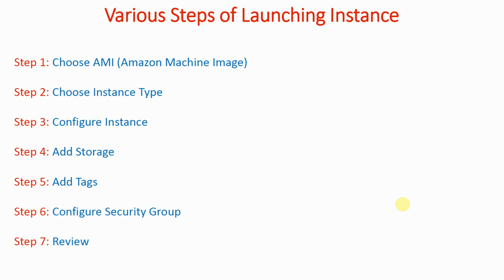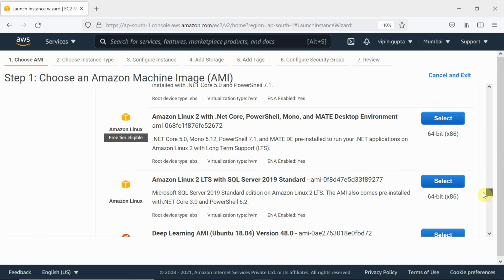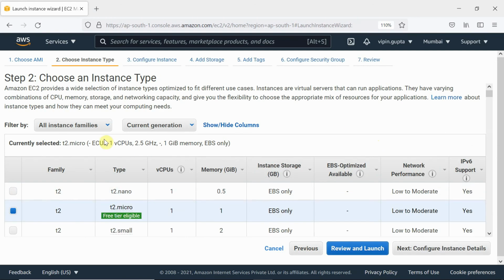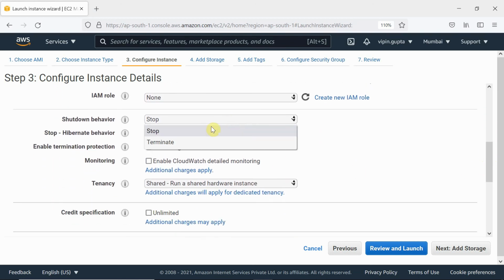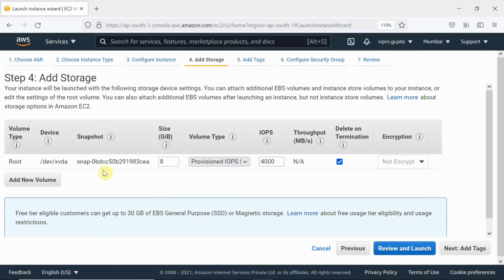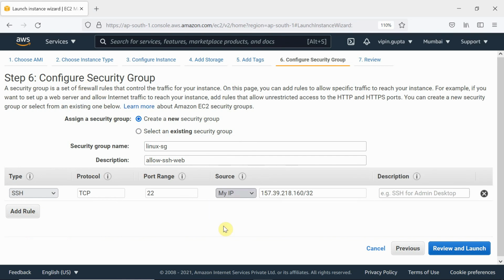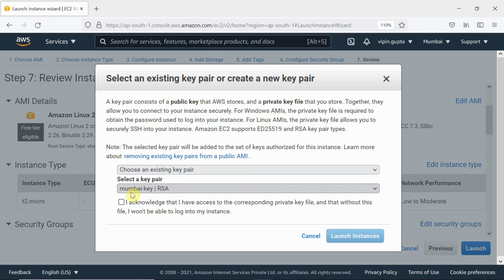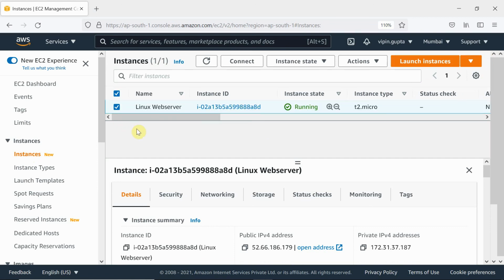9-How To Launch Linux Instance (Linux Virtual Server) on AWS Demo (English)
How To Launch Linux Instance (Linux Virtual Server)  on Amazon Web Services (AWS) Cloud. The various steps and things to keep in mind when creating instances on Amazon Web Services (AWS).

- Cloud Computing Introduction
- What is Infrastructure As A Service (IAAS)
- What is Platform As A Service (PAAS)
- What is Storage As A Service (SAAS)
- What is Software As A Service (SAAS)
- Working With Amazon Web Services (AWS)
- AWS Elastic Cloud Compute (EC2) Introduction
- What are the Various Steps Required for creating Virtual Servers
- Create Linux Instance
- Using Putty to connect to Linux Instance
- Implement Apache Web Server on Linux Instance
- Create Windows Instance
- Implement IIS Web Server on Windows Instance
- Tools Used For Accessing Cloud
- What are different storage technologies. What is DAS, NAS and SAN.
- Elastic Block Storage (EBS) Hands On
- Simple Storage Service (S3) Hands On
- Elastic File System (EFS) Hands on
- Create and Access Relational Database Service (RDS) Hands On
- Create and Use Custom AMI
- Virtual Private Cloud (VPC) Introduction
- Create VPC Using Wizard
- Deploy PHP/MySQL Application in Custom VPC having 2 public and 2 private subnets
- Elastic Load Balancer (ELB) Introduction
- Application Load Balancer (ALB) Hands On
- Path Based Routing Using ALB
- Network Load Balancer (NLB) Hands On
- Identity & Access Management (IAM) Introduction
- Create IAM Users, Groups and Roles
- AWS Cloud9 IDE
- AWS CloudWatch
- Auto Scaling

Who this course is for:
    Anyone who wants to learn about cloud computing
    Anyone who wants to learn about Amazon Web Service (AWS) core services
    Anyone who wants to deploy servers on AWS
    Anyone who wants to learn about best practices in deploying applications in Cloud
    Anyone who wants to go for cloud certifications